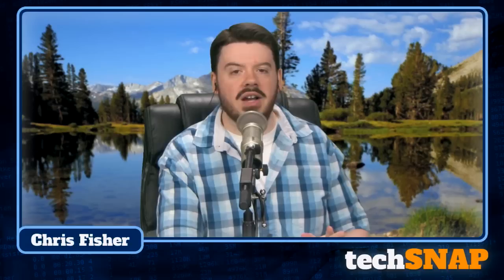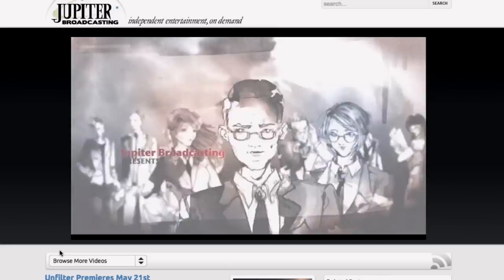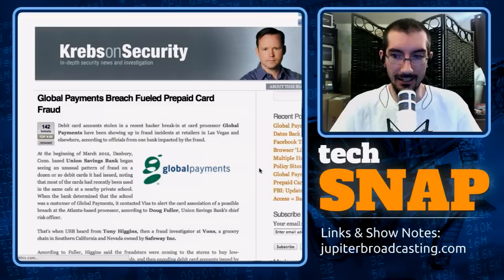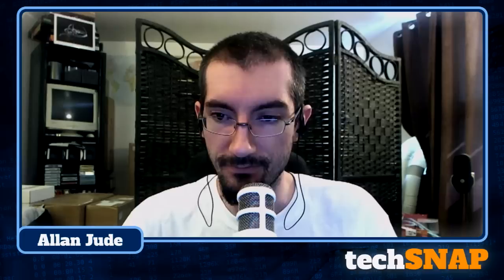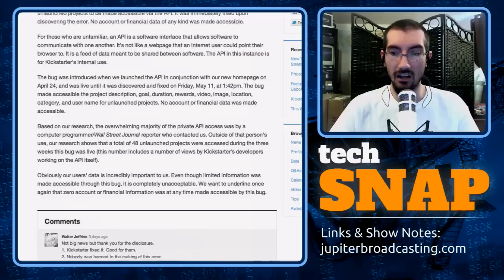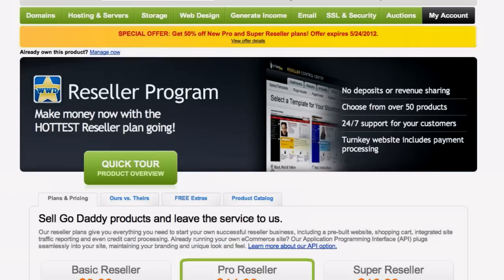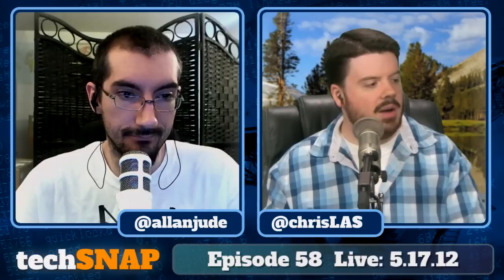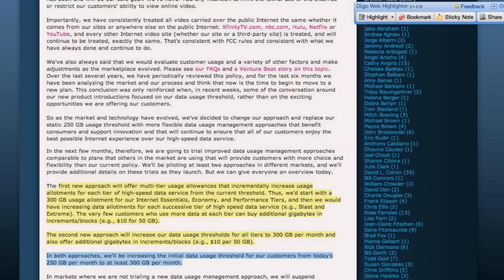No Pay? No Patch! | TechSNAP 58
Adobe tells customers to upgrade to get the latest security fixes, Kickstarter has an embarrassing security lapse.

PLUS: Self-destructing SSDs, and Mirroring vs a CDN, what's the difference and when are they used. We answer that, and so much more in this week's TechSNAP!